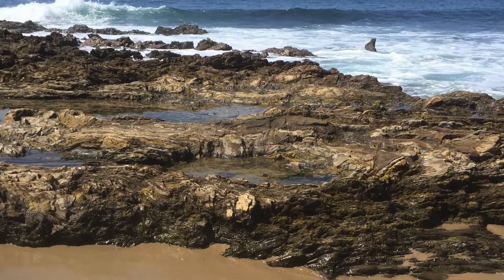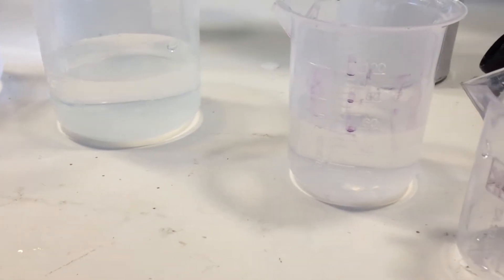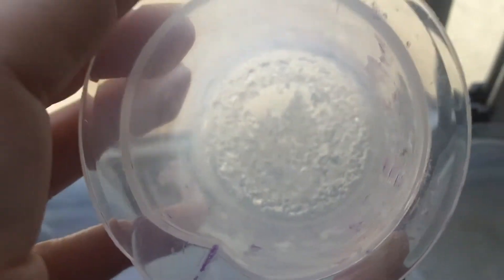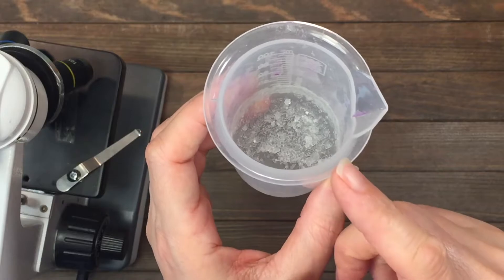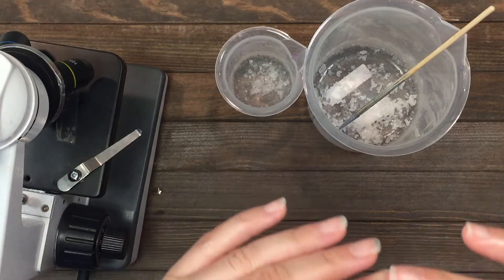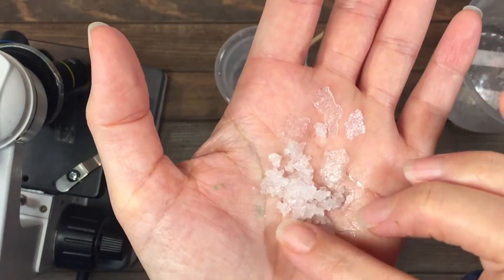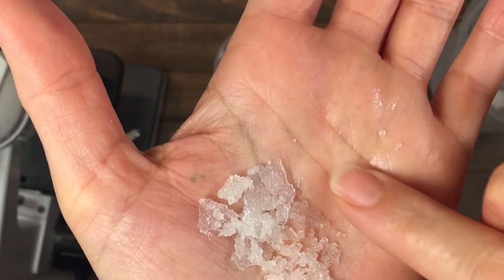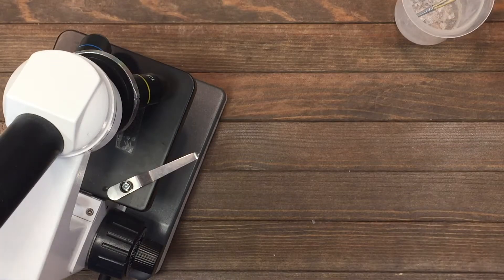What Does Evaporated Seawater Look Like?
It isn't what you'd expect. Yes, evaporated seawater still forms cube-like structures, but it's what else we found in our seawater that surprised us.

We evaporated several beakers of water with varying levels of water to see which one would evaporate the faster. Even though the surface area was the largest for the greatest volume of water, it was the last to evaporate.

But it didn't look completely evaporated. There was a watery residue on the salt crystals. So, we gave it more days to dry out completely, but it never did. Finally after several weeks, we examined the salt crystals and found them oily!

There was an oily residue on the salt crystals. Upon some research, I found that the oil content in the water off the coast of California is quite high, and while I'm pretty sure that's why there's an oily residue on our salt crystals, I can't be 100% sure. If you know more, please let me know!

If you live near a body of water and wish to evaporate the water, please let me know your findings!